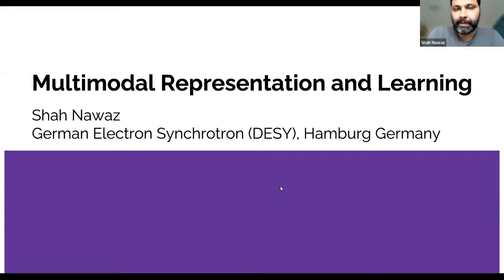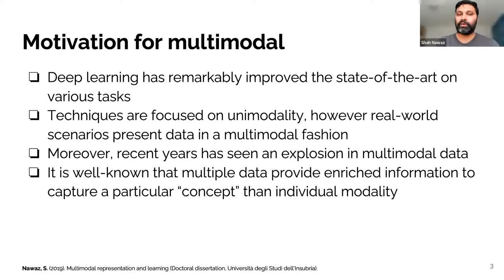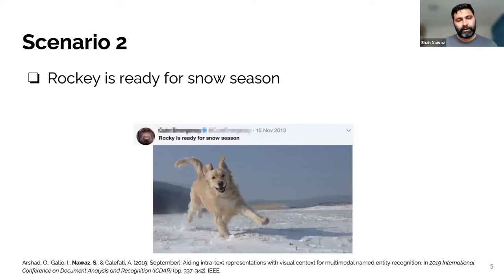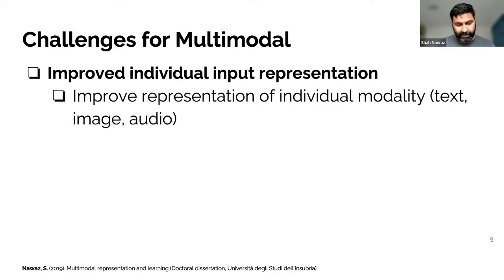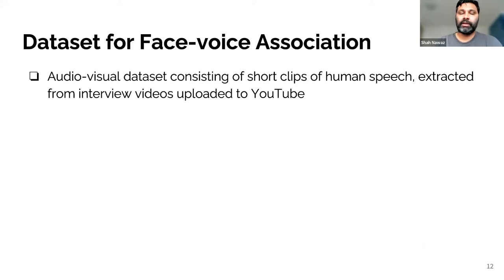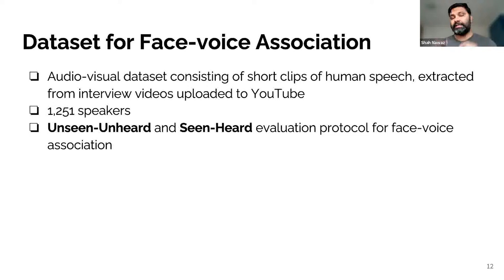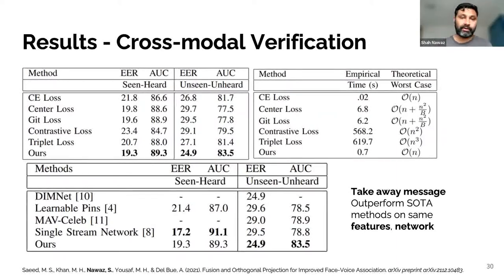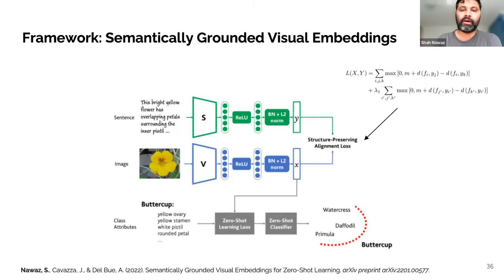Multimodal representation and learning - Shah Nawaz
Multimodal representation and learning
Shah Nawaz, German Electron Synchrotron

Where: Zoom
Host: Changjae Oh

Abstract
Deep learning has remarkably improved the state-of-the-art speech recognition, visual object detection and text processing tasks. Interestingly, the majority of these tasks are focused on a single modality (images, text, speech, etc.), however real-world scenarios present data in a multimodal fashion -- we see objects, hear sounds etc. Moreover, recent years have seen an explosion in multimodal data on the web. Typically, users combine text, image, audio or video to sell a product over an e-commence platform or express views on social media. In addition, it is well-known that multimodal data provide enriched information to capture a particular ``concept'' than individual modalities. Thus the talk will focus on learning representation of multiple modalities for various computer vision tasks including cross-modal verification, cross-modal matching, zero-shot learning etc.